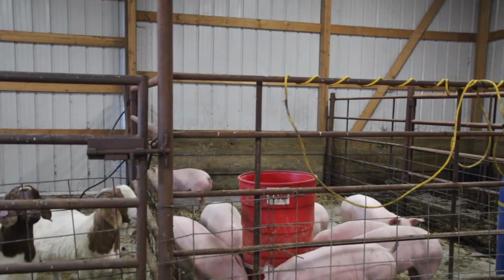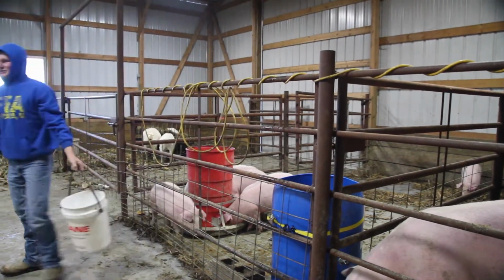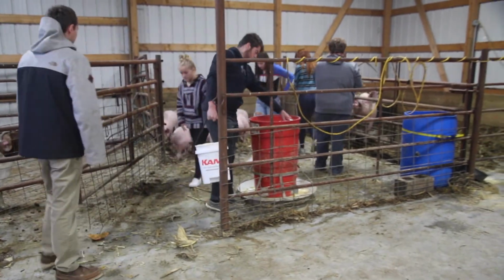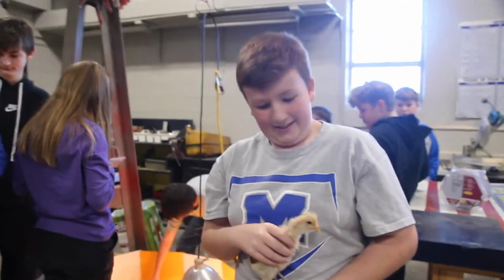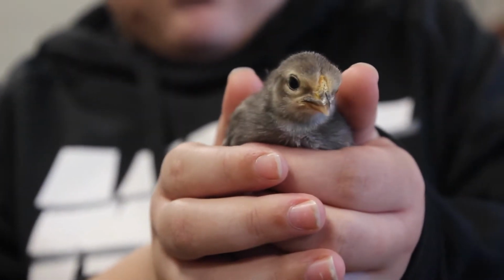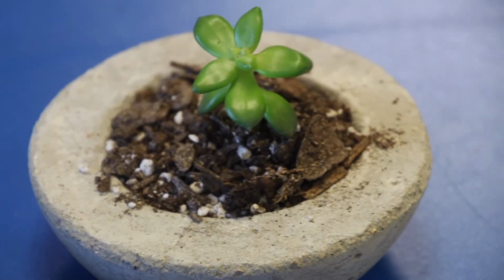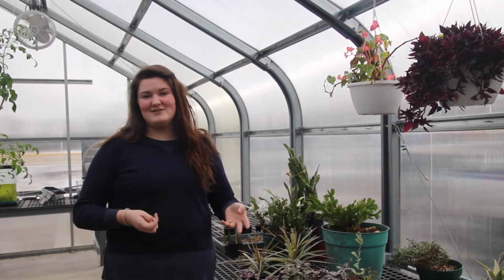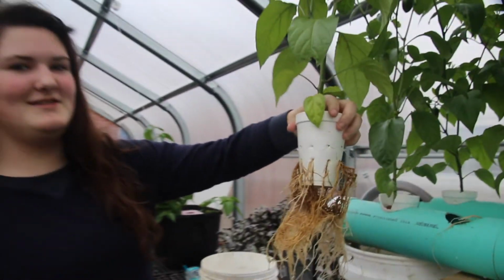Moravia Media Visit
Get to know Moravia FFA in this video that features amazing agriculture class projects like an animal science barn, managing a greenhouse and raising chickens as well as student SAE projects and hearing about the impact this advisor has had on his students.